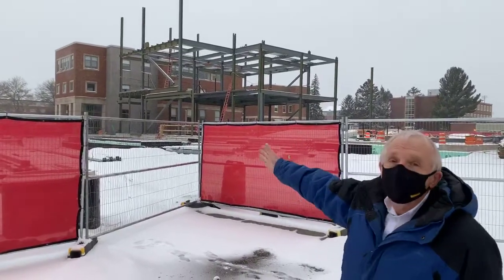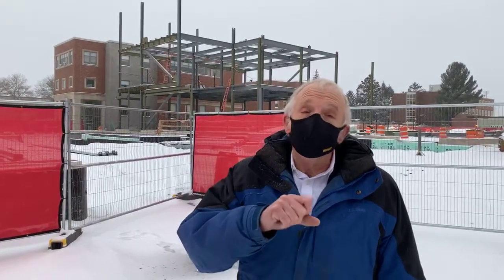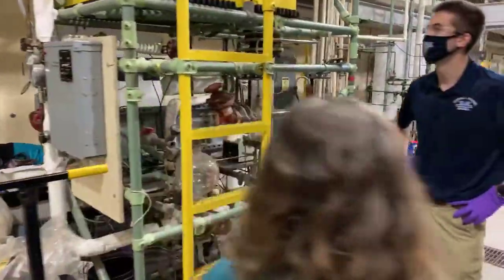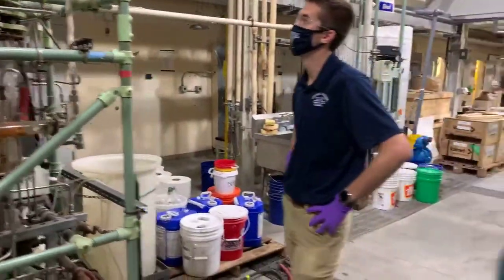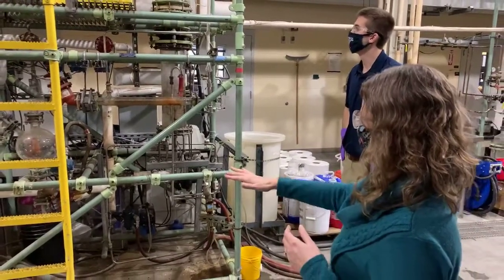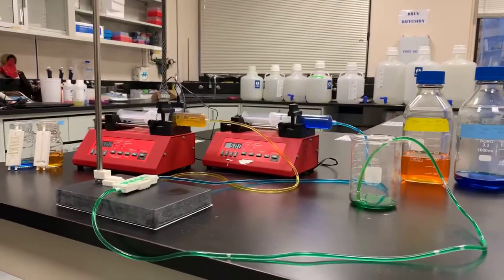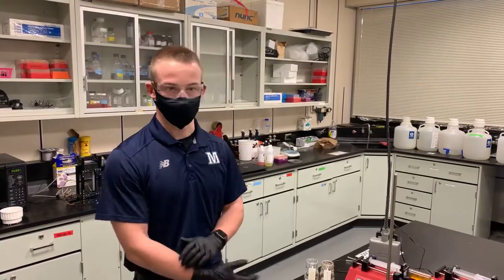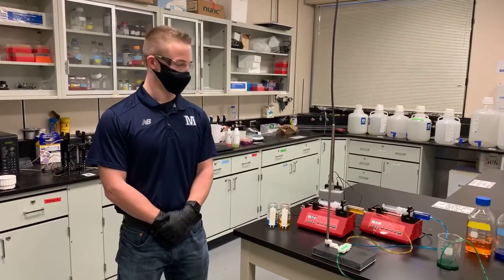Chemical and Biomedical Engineering Live Tour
Join us for a tour of the Chemical and Biomedical Engineering department. See our scale paper making facility,  student led projects and industry defining research.